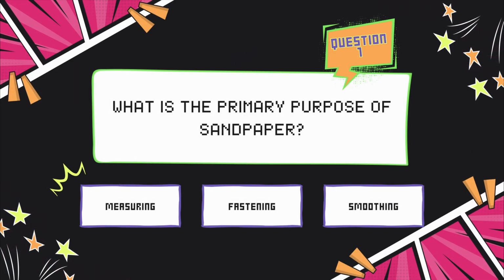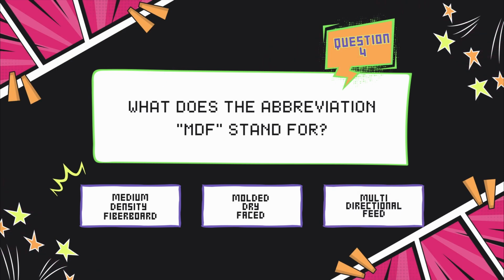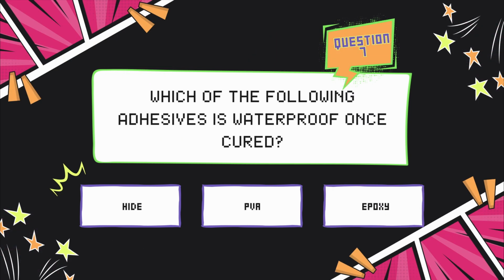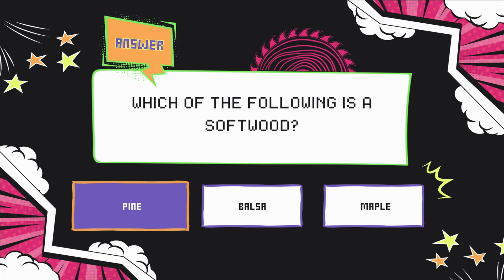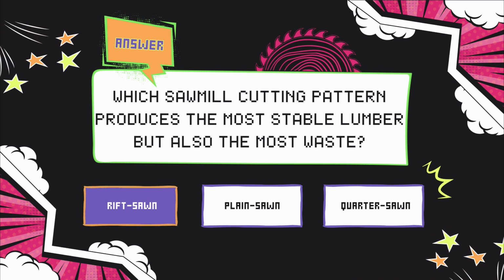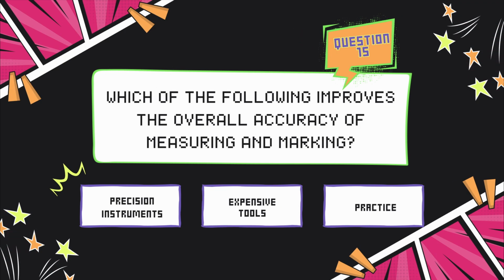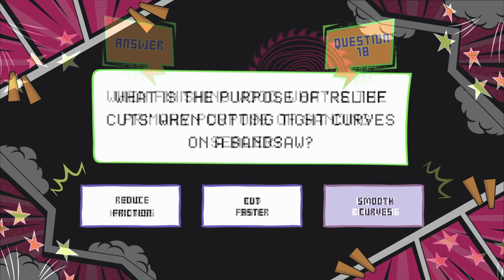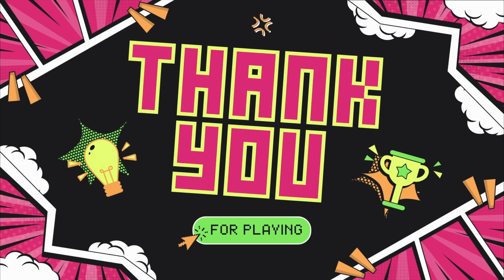Sawdust Smarts Episode 2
Welcome to Sawdust Smarts Episode 2 — the woodworking trivia game where sawdust and smarts go head-to-head!

Here are 20 questions from Cale and Melanie from Dansbee Designs that will test your woodworking knowledge with questions that get tougher as you go.

From joinery and wood science to tool safety and trivia, every round challenges your shop-floor experience and brainpower alike.

Sit back and relax and soak up some woodworking knowledge!

If you love woodworking quizzes, shop wisdom, and a little friendly sawdust competition, this series is made for you.

Peace, Love, and Sawdust,
Your friends at Dansbee Designs

Till next time, friends — Peace, Love, and Sawdust.